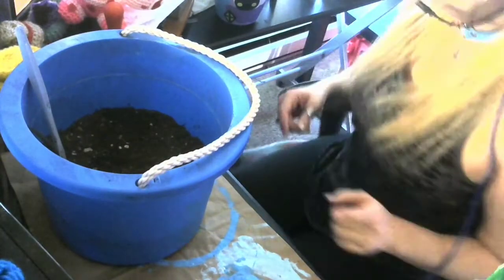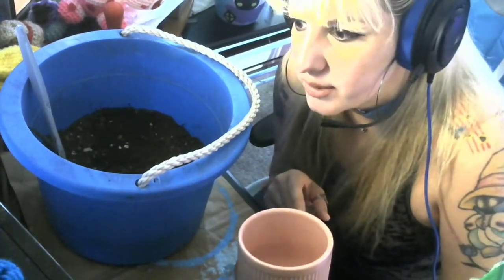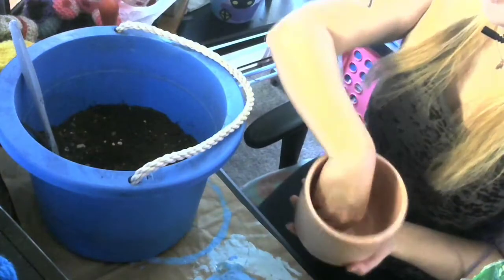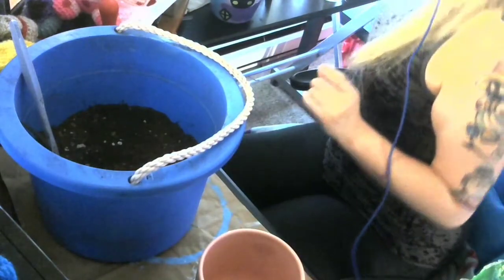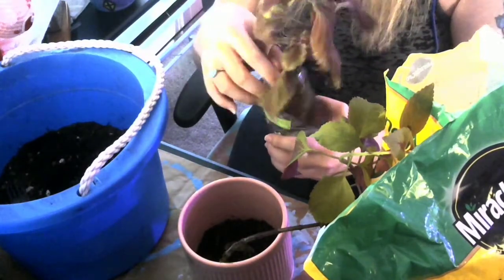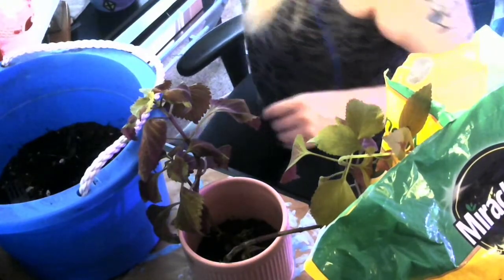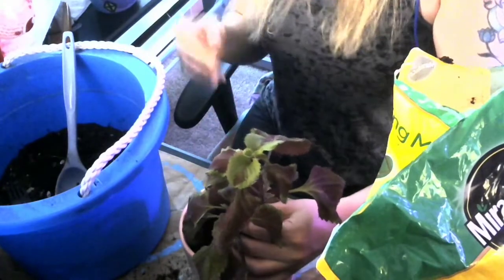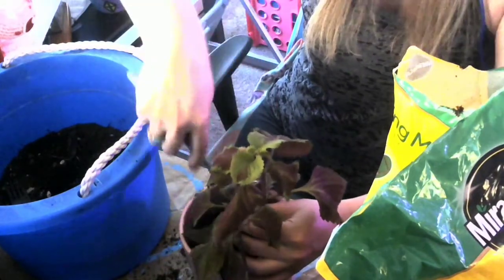I play in dirt and eat my mic - Repot plants with me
SORRY ABOUT BREATHING INTO MY MIC :o